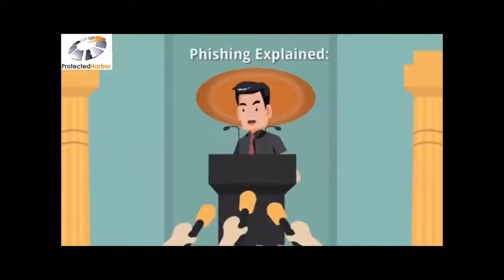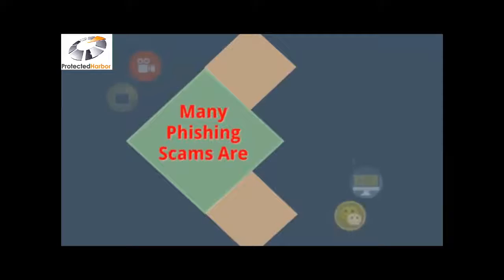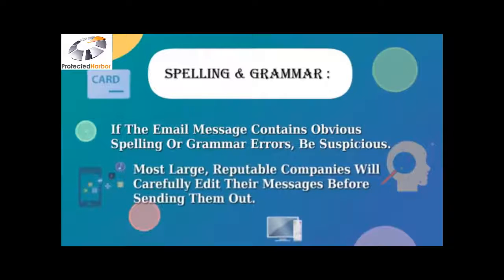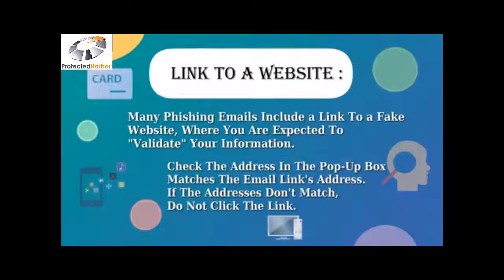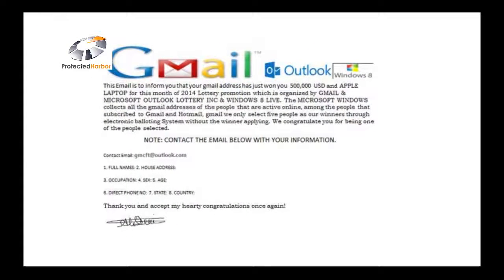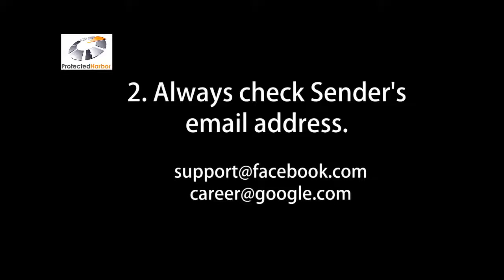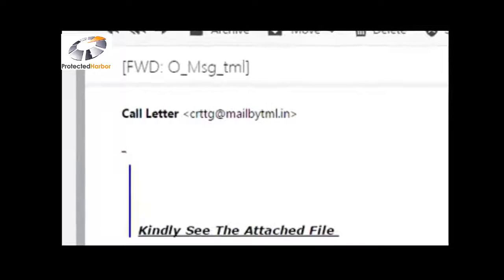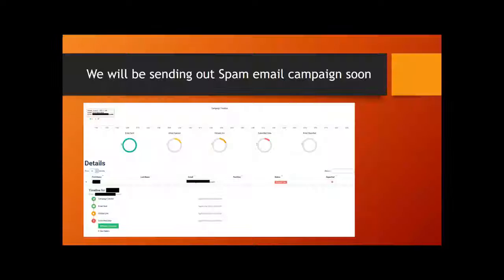Phising Identification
NEVER ENTER PASSWORD AND ID ON A WEB SITE OPENED FROM AN EMAIL
With the exception of when you forget a password and you requested the link, never ever enter your password and ID on a web site opened from a email. If a web site needs to be opened, then open the web site in your browser, not by clicking on the link.

NEVER LOGIN TO A SECURE SERVER OR SITE FROM A PUBLIC COMPUTER
Never login to a secure server or secure site (HTTPS) from a public computer. Cookies can be left that will contain enough information for your account to be compromised, use your cell phone instead.

DO NOT USE PUBLIC WIFI
Do not use public WiFi. Criminals are always scanning public WiFi systems looking for users to connect so that they can capture the ID and password.

FOLLOW THESE STEPS TO STAY PROTECTED AS IN PROTECTED HARBOR!